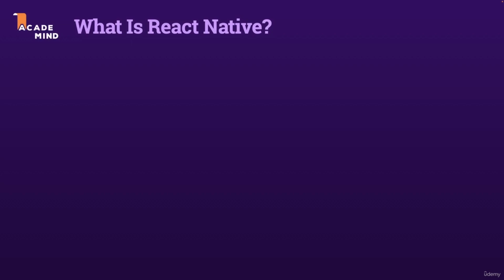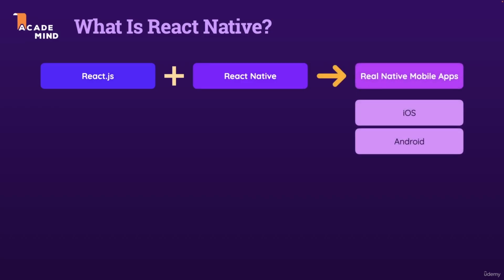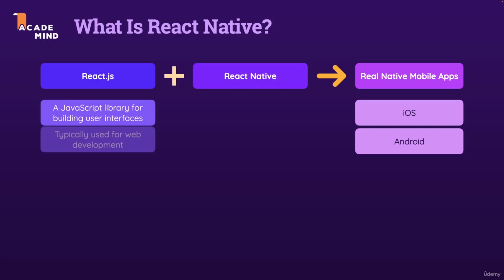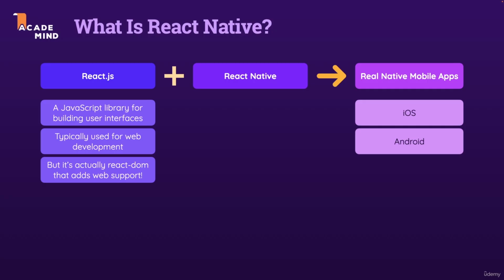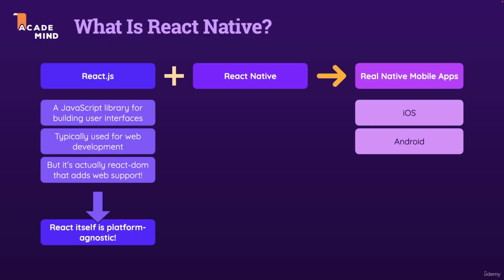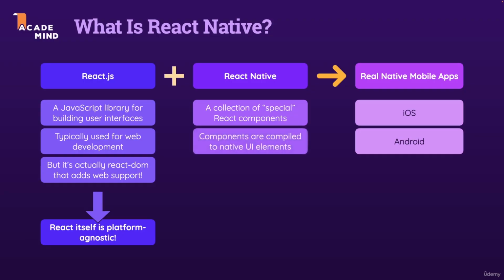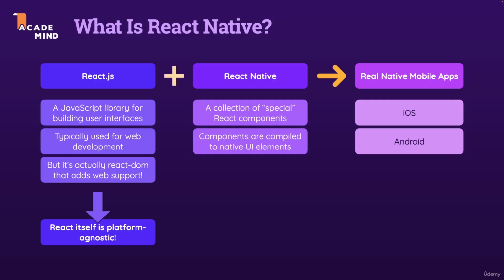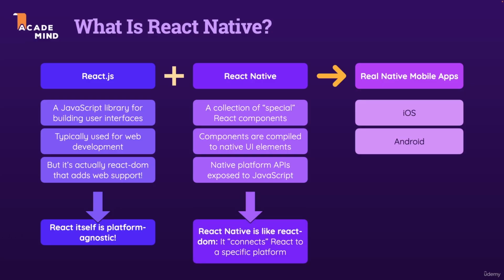2. What Is React Native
Great to have you on board as a student!

This course also comes with free access to our “Academind Community” on Discord

There, you can find like-minded people, discuss issues, help each other, share progress, successes and ideas and simply have a good time!

I believe that you learn the most if you don't learn alone but find learning partners and other people with similar interests. Our community is a great place for this - it's the perfect complimentary resource for this course.

Joining it is of course free and 100% optional!